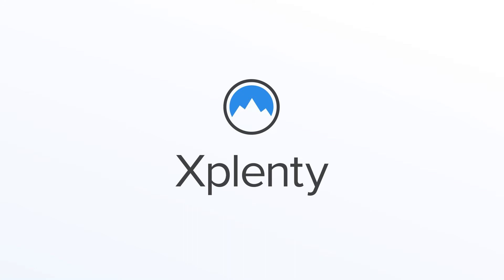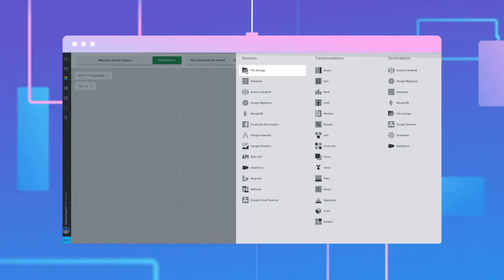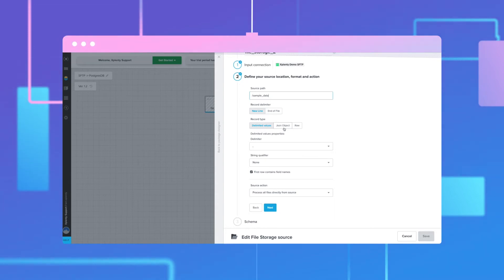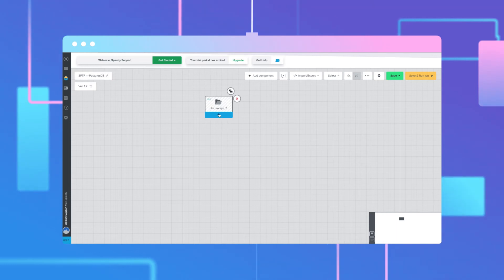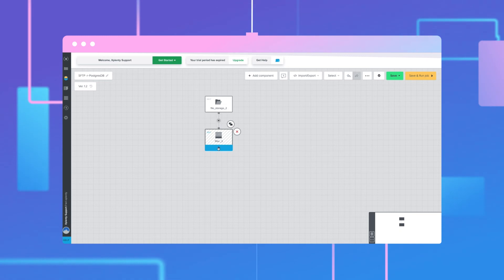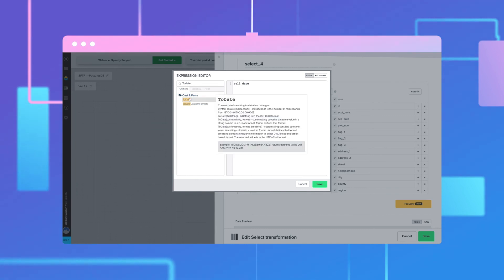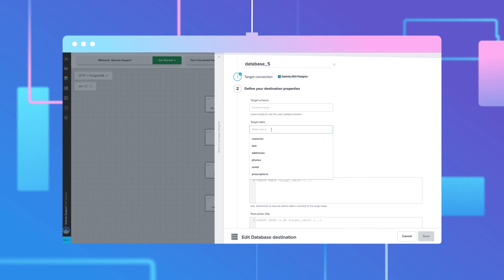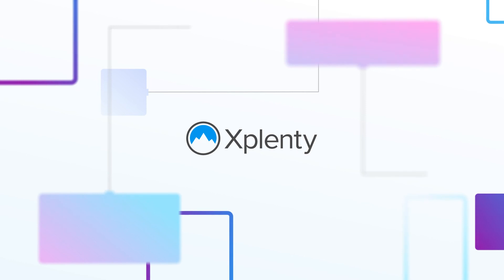How To Transfer Flat Files Using SFTP With Integrate.io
What is SFTP and What Does It Stand For?

SFTP is a network protocol for securely transferring, accessing, and managing files on a remote computer. The SFTP protocol is intended as a more secure alternative to the traditional FTP protocol.

The term SFTP stands for SSH File Transfer Protocol, where SSH is a cryptographic protocol that allows clients and servers to connect remotely. The files that you send or receive using SFTP are protected by SSH encryption in transit. This added layer of security means that SFTP is preferable to FTP in the vast majority of cases.